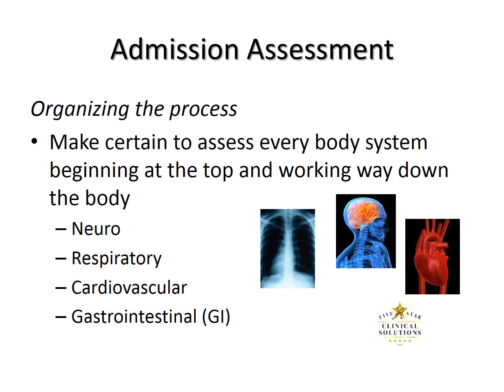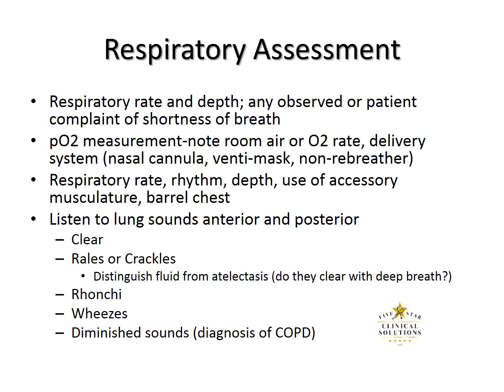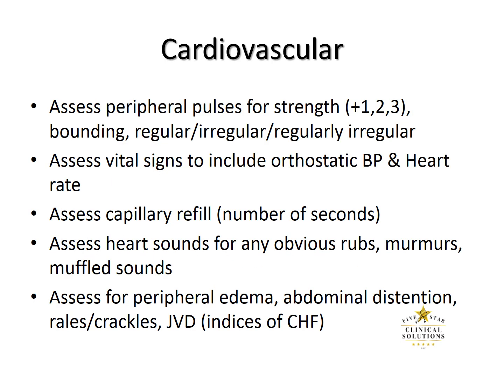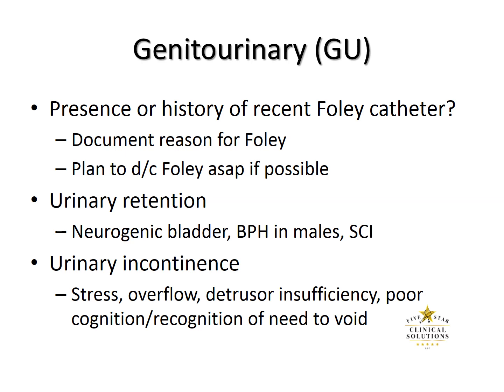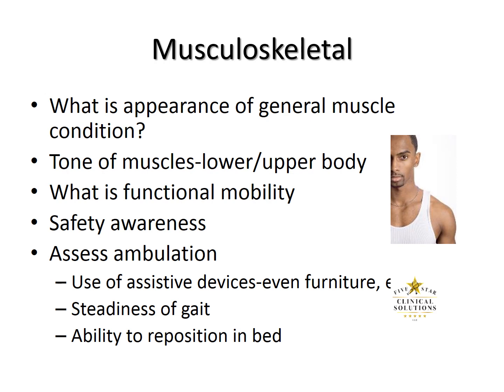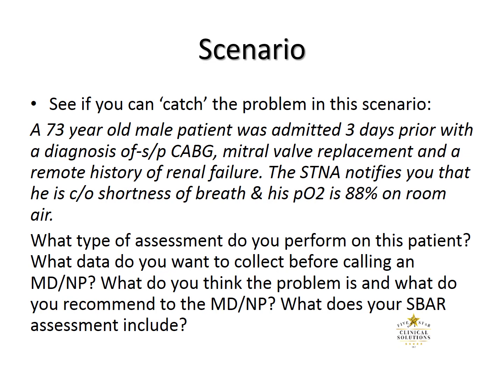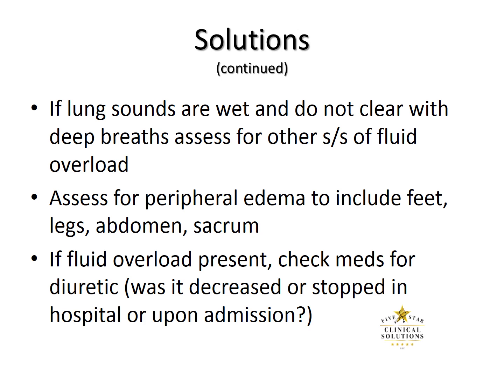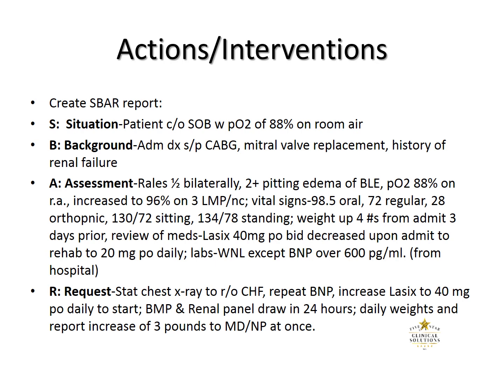REACHvideoPhysicalAssessmentNARRATEDvideo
Preventing returns to hospital acute care from skilled rehab is of critical importance to the patient as well as the SNF and Hospital. This narrated physical assessment video teaches nurses how to identify and prevent exacerbation to ensure a successful return to home!